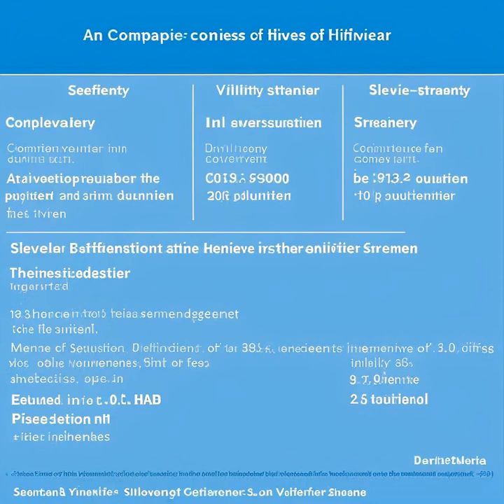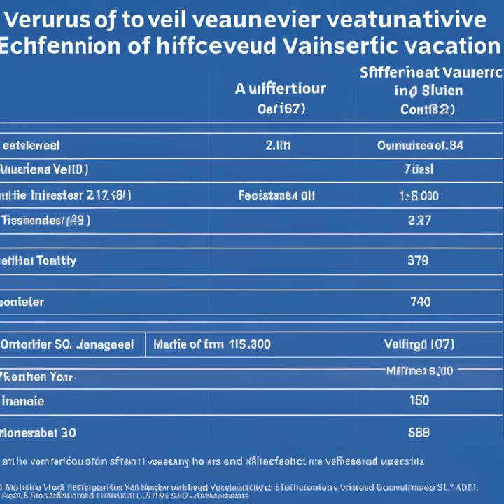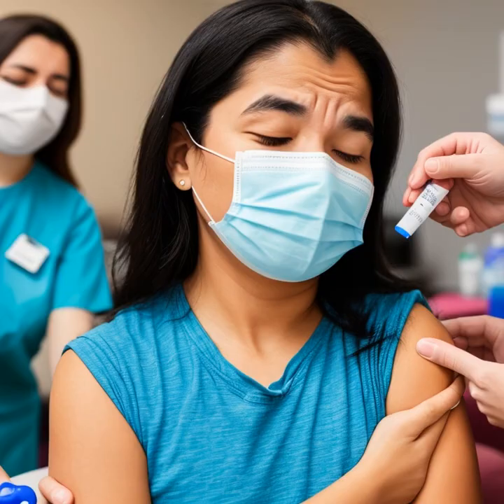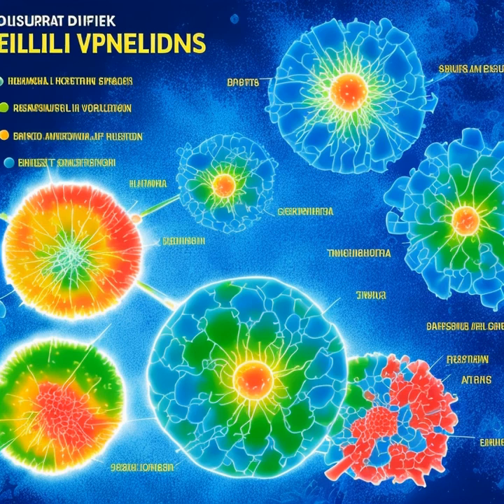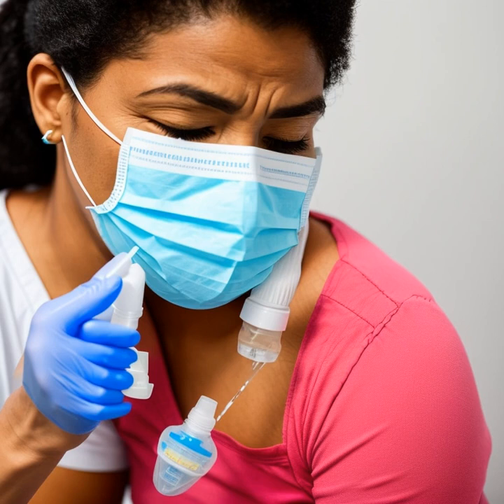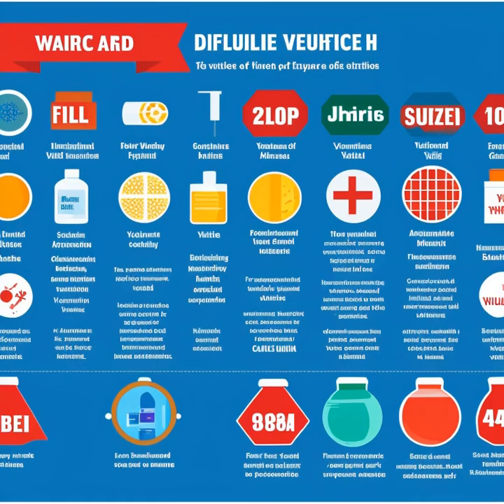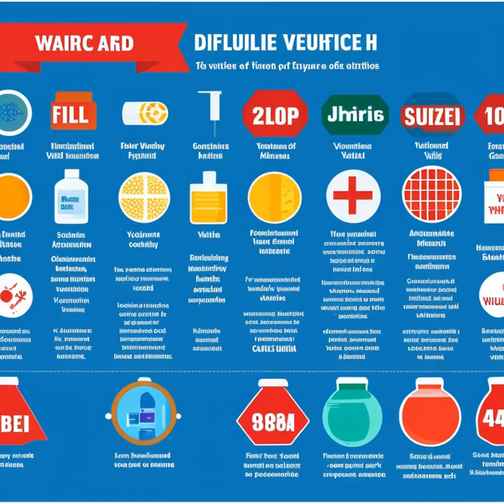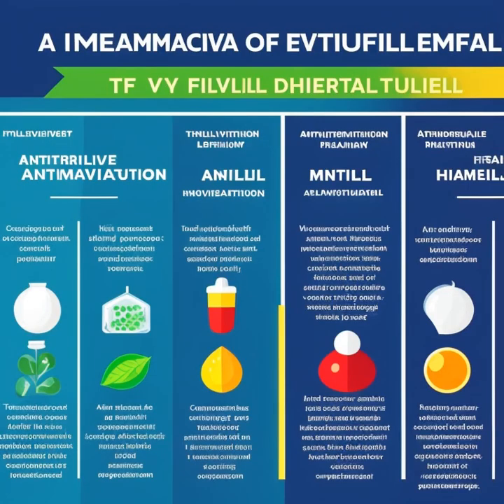Influenza Uncovered Exploring Virus Strains, Severe Symptoms, and the Crucial Need for Vaccination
Feeling under the weather? In this video, we dive deep into the world of influenza to help you understand why it is more than just a severe cold. Influenza, commonly referred to as the flu, affects millions of people worldwide each year, and can sometimes lead to severe complications or even death. Join us as we explore the different strains of the influenza virus, the reasons behind its more severe symptoms, and the importance of vaccination in preventing the spread of this contagious illness.

🦠 In this video, you will learn:

1. Investigate the various strains of influenza virus, including their differences and how they contribute to the severity of the illness. We discuss the different types of influenza viruses (A, B, and C) and how they mutate and change, making it difficult for our immune system to recognize and fight off the infection.

2. Explore the reasons behind influenza causing more severe symptoms than the common cold, such as its impact on the respiratory system and potential complications. We delve into the ways influenza affects our bodies and why it can lead to more serious health issues like pneumonia, bronchitis, and even organ failure.

3. Understand the importance of vaccination in preventing the spread of influenza and reducing the severity of symptoms in infected individuals. We discuss the role of vaccines in helping our bodies recognize and fight off the influenza virus, as well as the need for annual flu shots due to the ever-changing nature of the virus.

4. Examine the ongoing research and development of new vaccines and treatments to combat emerging strains and improve protection against influenza. Learn about the exciting advances in vaccine technology and how scientists are working tirelessly to develop more effective and long-lasting protection against the flu.

5. Learn about the global impact of influenza, including its role in pandemics, and the importance of public health measures in controlling and preventing outbreaks. Discover the devastating effects of past influenza pandemics, such as the 1918 Spanish flu, and the ongoing efforts to minimize the impact of future outbreaks through public health initiatives and global cooperation.

Don't let the flu get the best of you! Stay informed and protect yourself and your loved ones by understanding the importance of vaccination and staying up-to-date on the latest developments in influenza research.